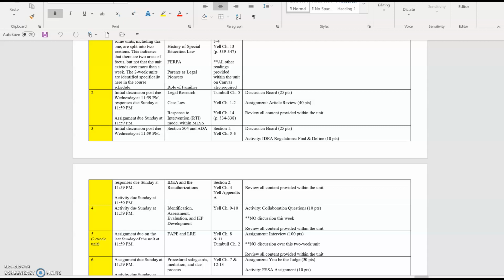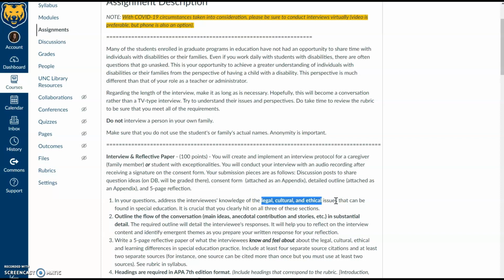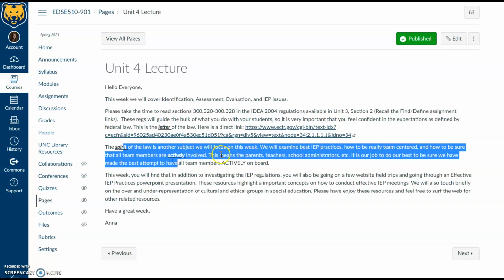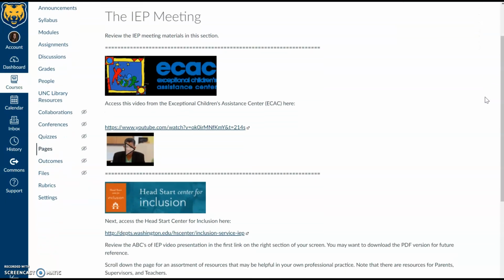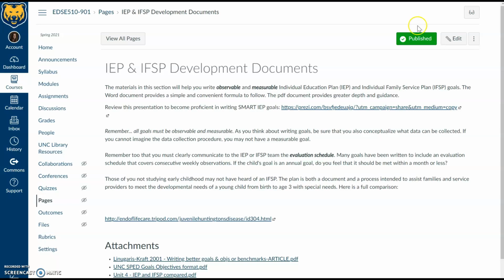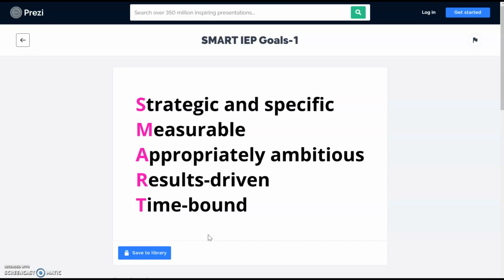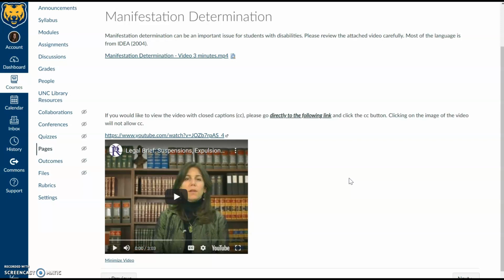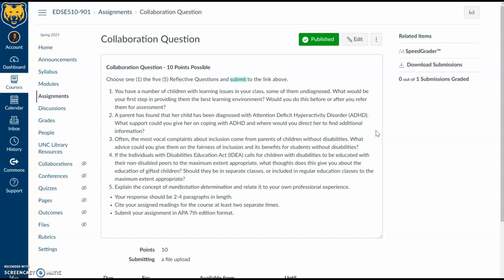EDSE 510 Unit 4 Video Lecture